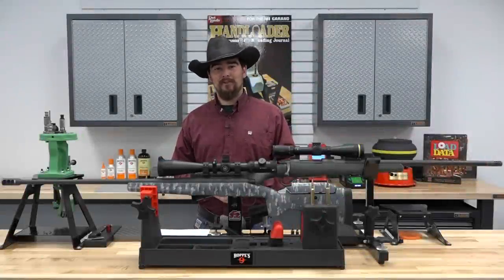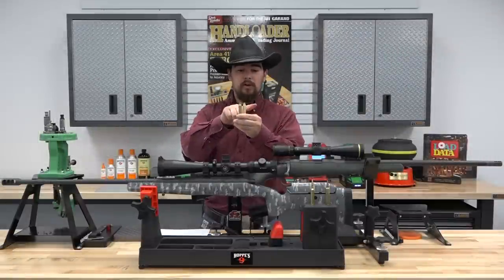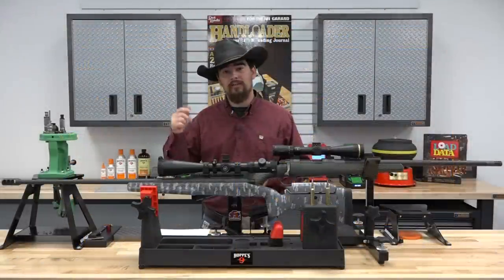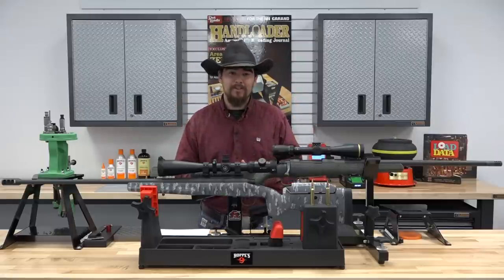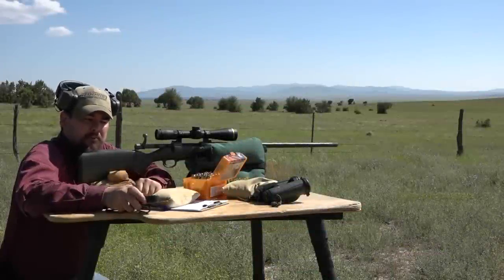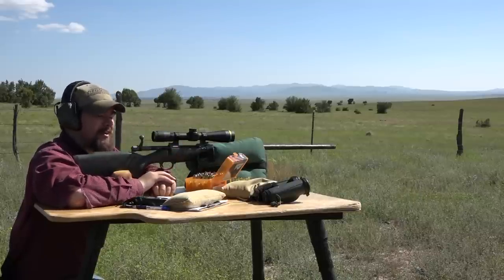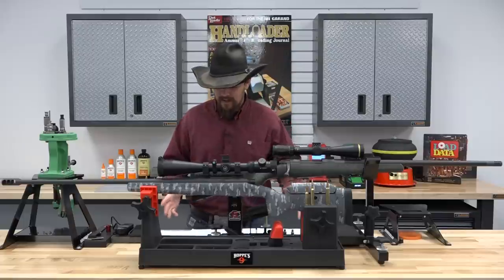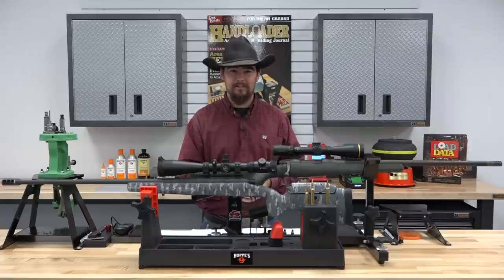7 Rem Mag VS 28 Nosler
We take the best load from our video on the .28 Nosler, and the best load from our 7mm Remington magnum video, and compare the ballistics and shoot out to 600 yards.